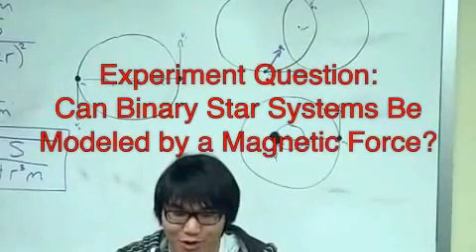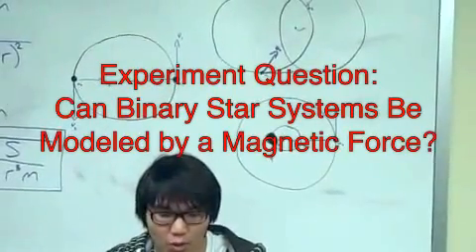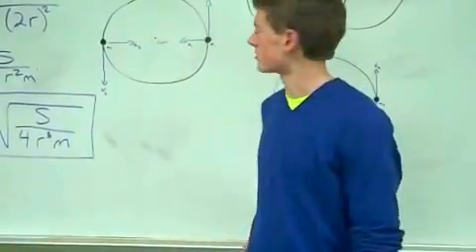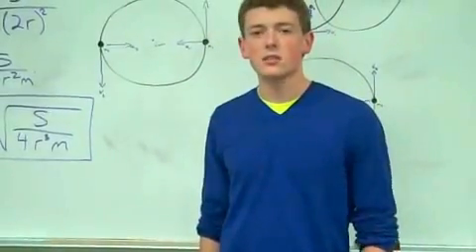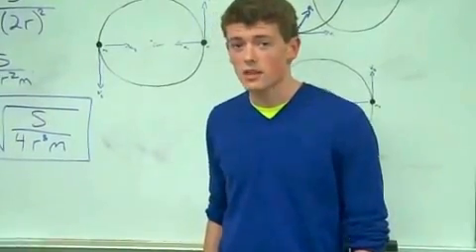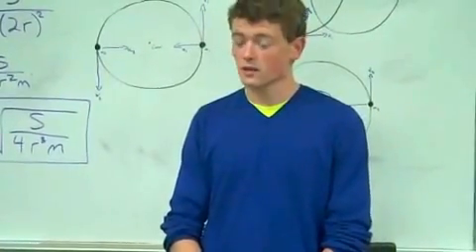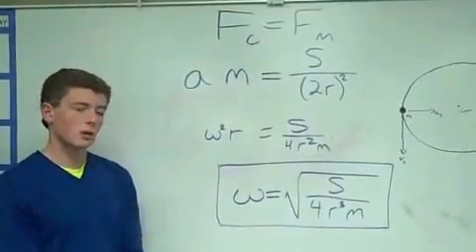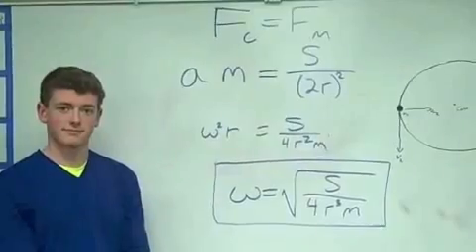Can Gravity be Substituted by Magnetism?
We would create an artificial binary star system, using Magnetic strength instead of gravity!

The main questions that we would use this method to test would be:
-  Because the magnets attractive poles would remain pointed toward their center, would kinetic energy of the system be lost to this rotational energy as a one time phenomenon, or would this rotational sapping constantly cause the magnets to lose their kinetic energy?
-  How long do binary star systems orbit, and what are some factors that lead to their eventual unity?
-  Are there any differences between magnetic strength and gravitational force that we do not currently observe?

 If this experiment was successful, we would have more knowledge about how attractive interactions between two bodies can create a codependent orbiting phenomenon, and be able to monitor, directly test, and confirm what we wish to know about binary star systems, such as their effects on their surroundings, their stability, and their longevity.